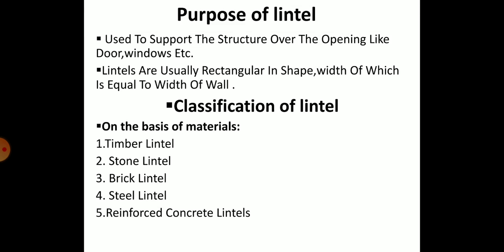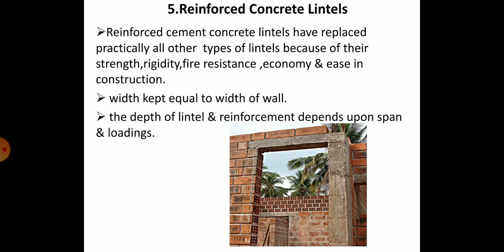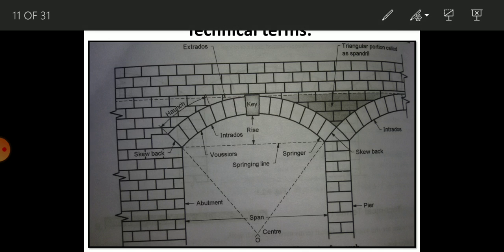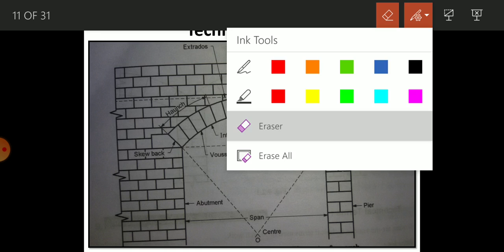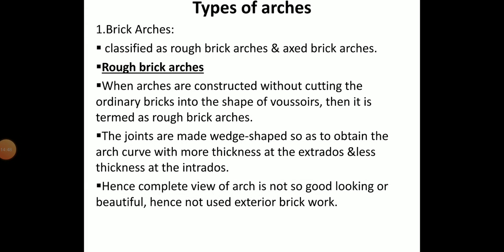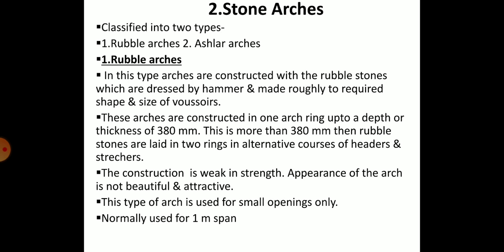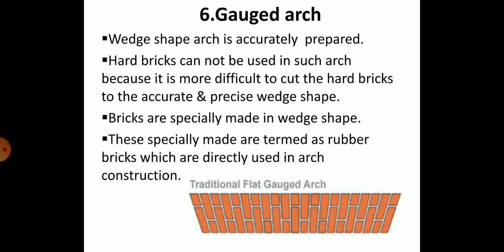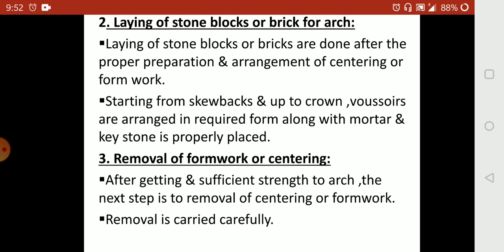Types of lintels and arches